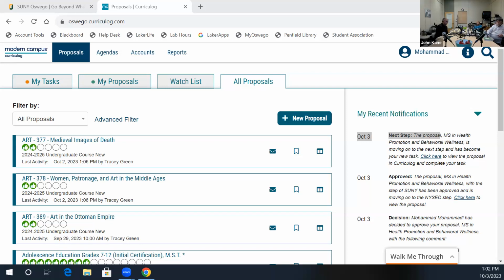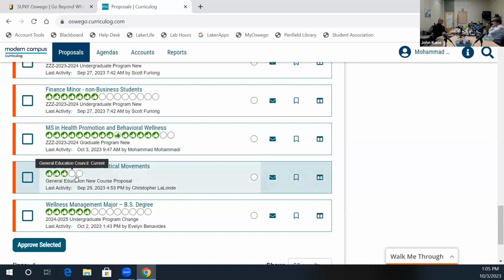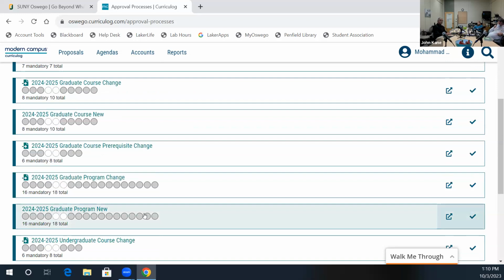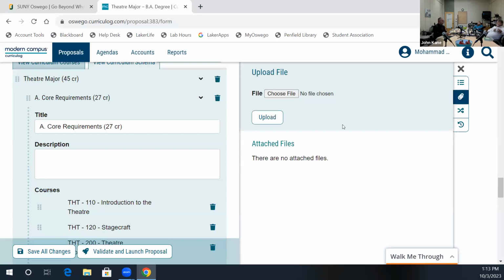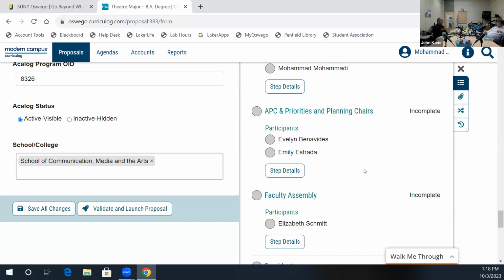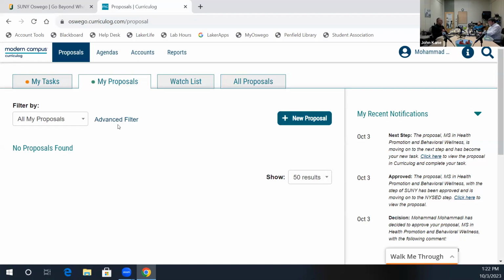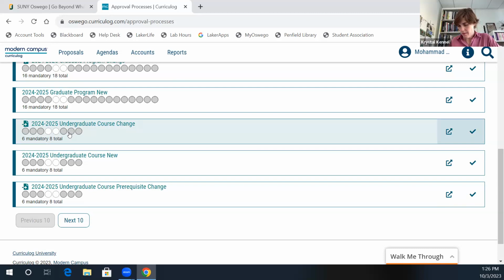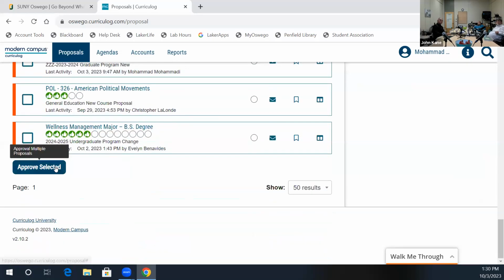Curriculog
Presenter: Rameen Mohammadi

Curriculog is designed to allow for submission of new courses, course updates, as well as new programs and updates to existing majors/minors. Workflow is also managed by the system for review and approval by the administration, Councils, and committees.